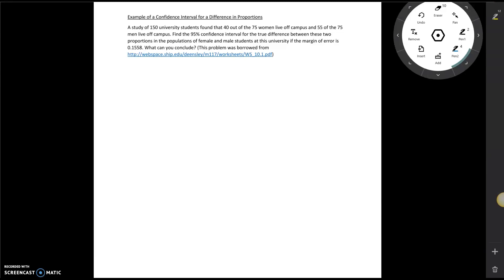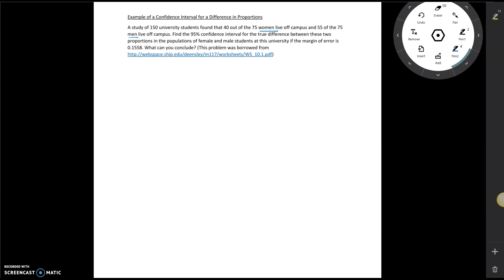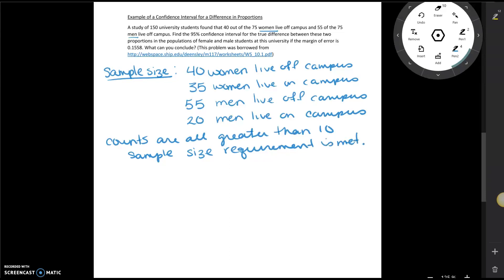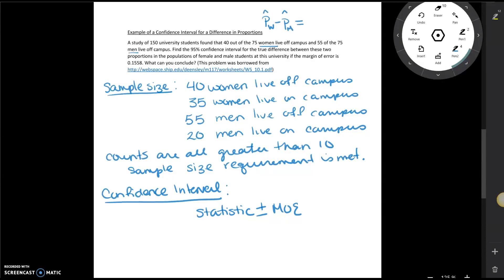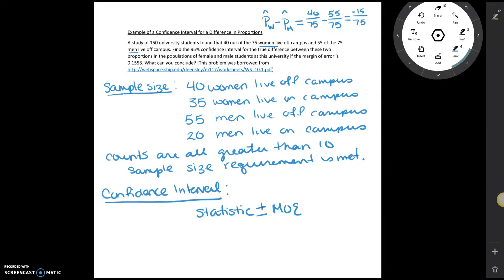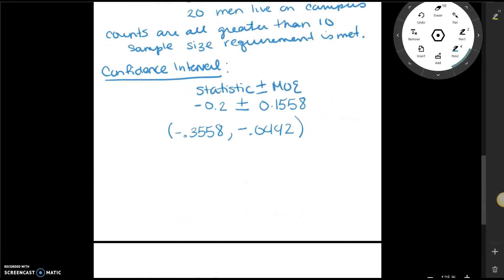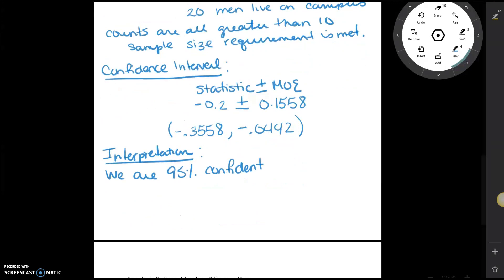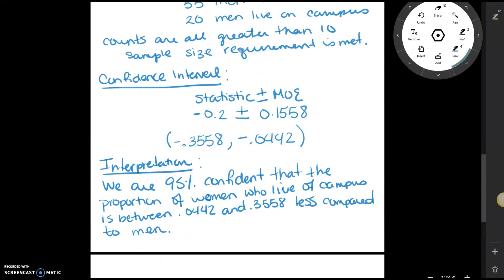Difference in Proportions Confidence Interval Example